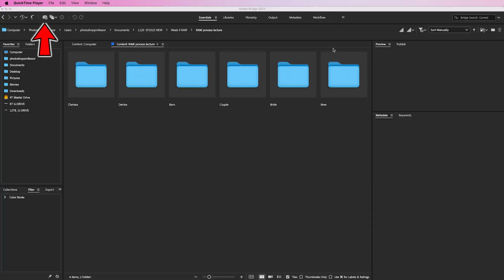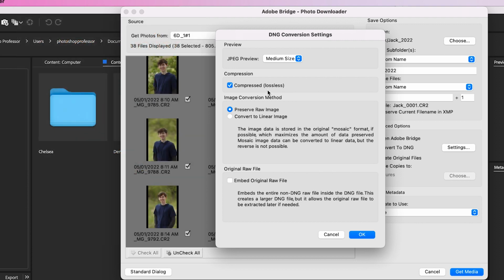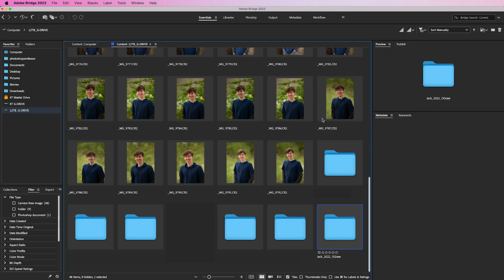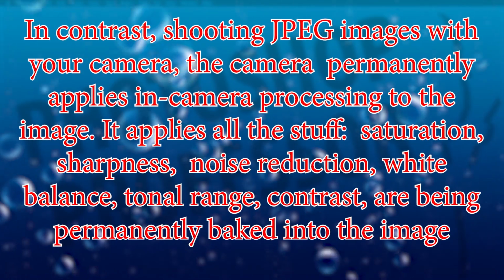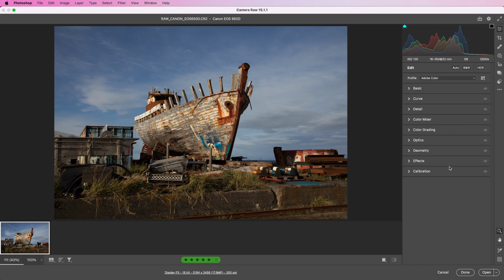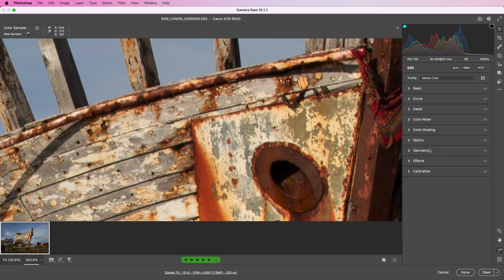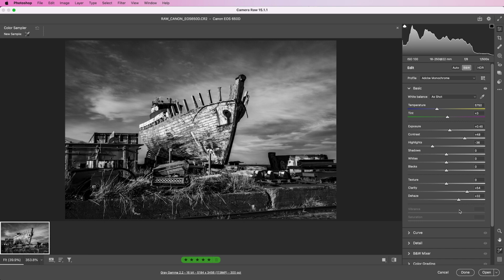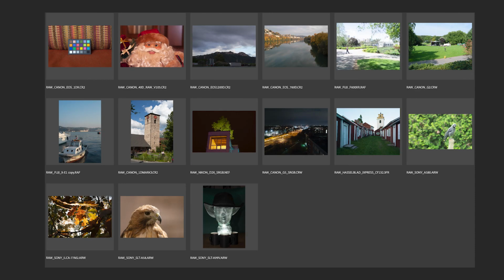Adobe Camera RAW - All the features identified - The Interface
This is the Part 2 video that shows what each tool does. The real world practical demo with multiple case studies starts in Part 3.